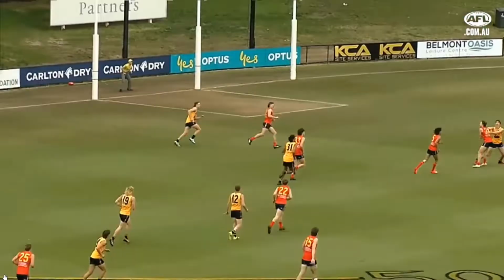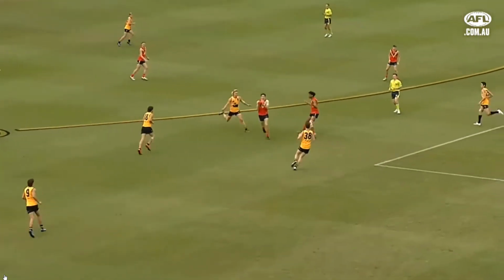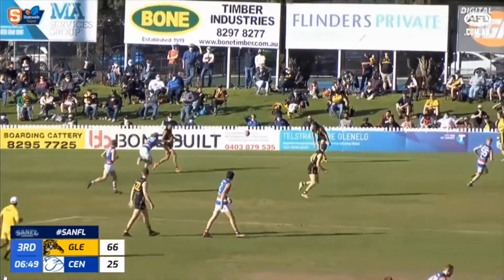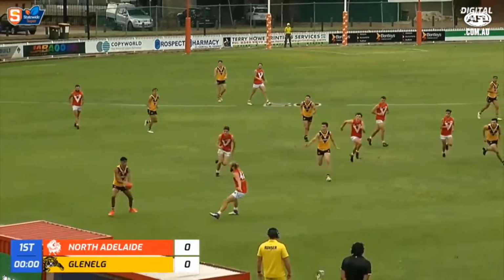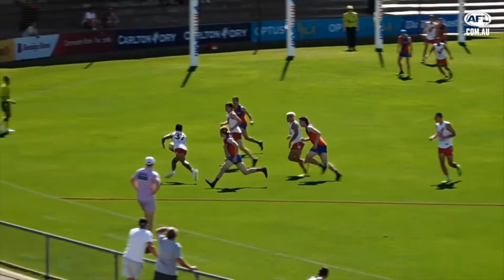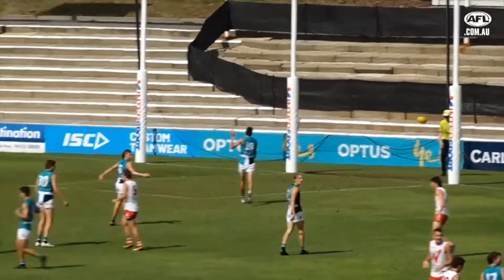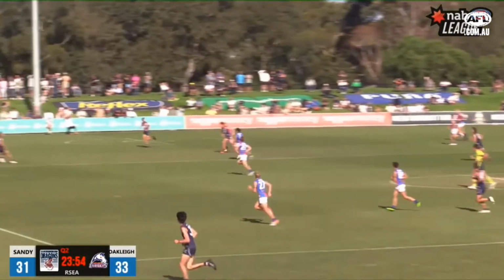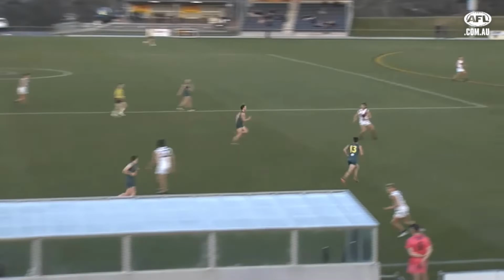2021 Draft Nasiah Wanganeen Milera Jessie Motlop Campbell Chesser